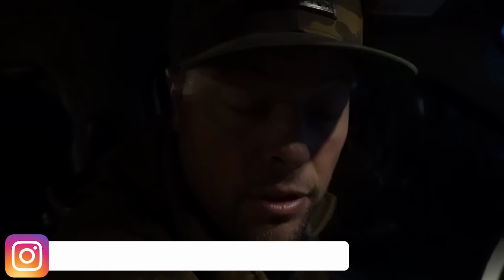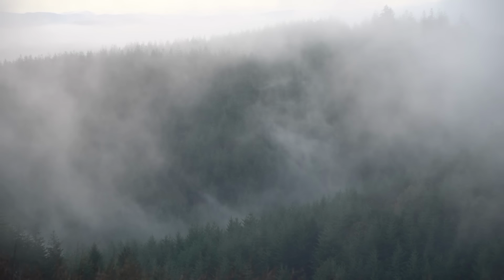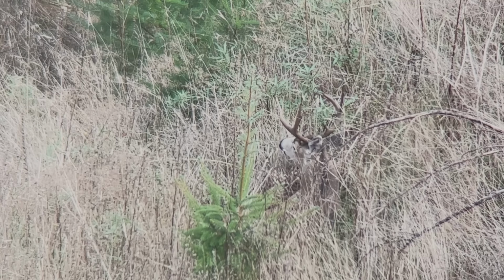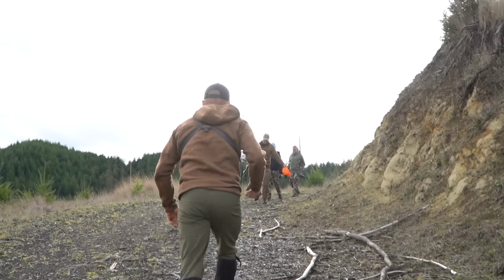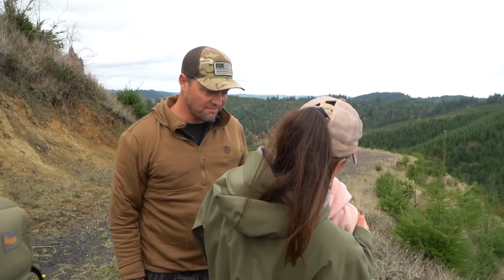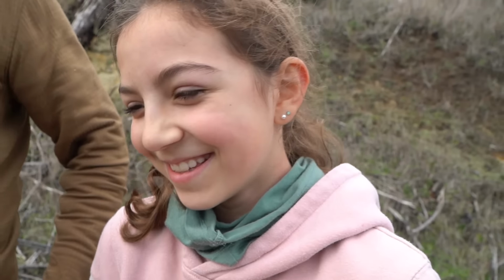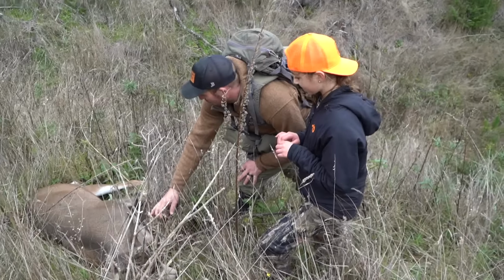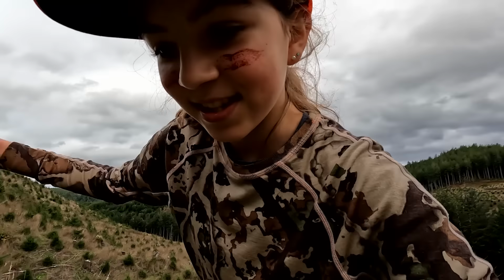My daughter's first Blacktail Buck! (Scope Cam!)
With the help of Steve and Chase, Treavor is taking out his whole family in hopes of getting his daughter her very first deer.

🚩 Beware of scammers in the comments! Do NOT send any info, report suspicious accounts and stay safe!

THE GEAR WE USE & TRUST.

[Born and Raised Call Co.]
Elk, Goose, Duck, and Turkey game calls, Built On Legacy.

[Meat Bags]
Anatomically designed zippered elk quarter bags, made by us, Born and Raised Outdoors.

[EXO Mountain Gear]
The best pack systems for backcountry hunting.
Check out our own signature Born and Raised 4800 Pack System

[Baker's Boots]
Trusted footwear specialists, family owned and operated in Eugene, OR. Online orders available!